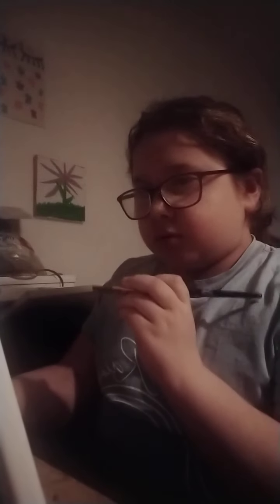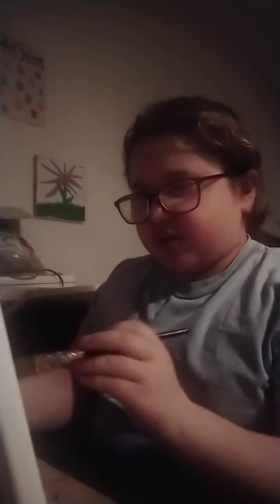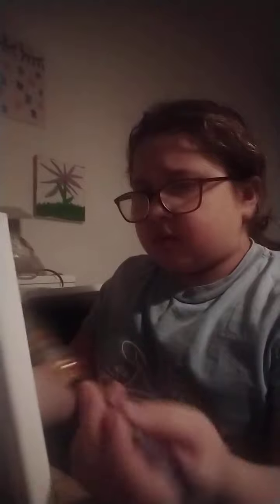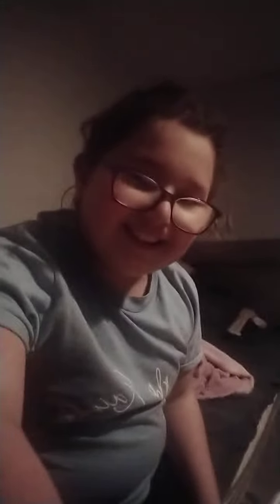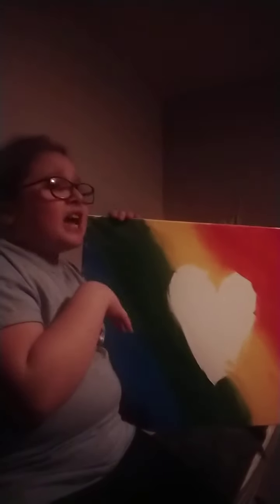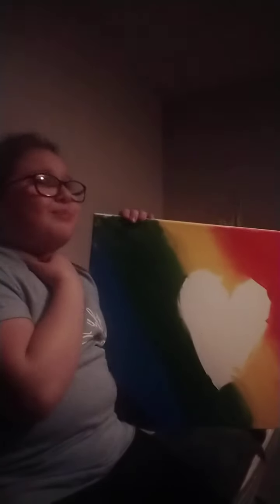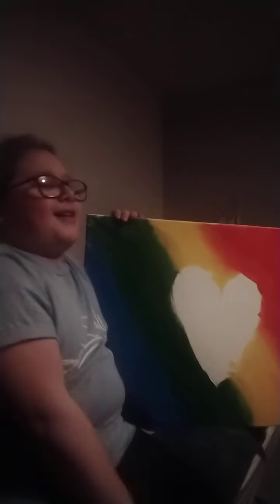types of artists